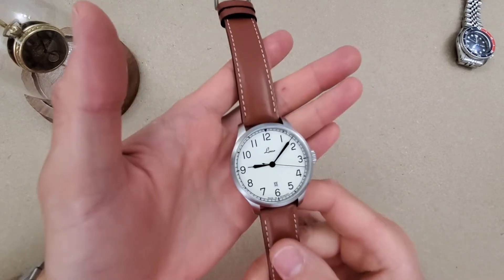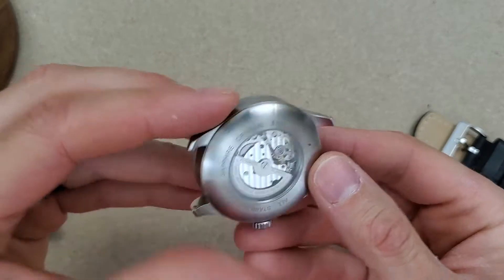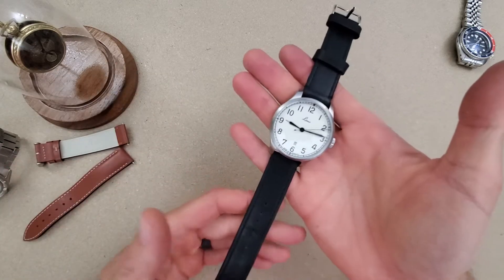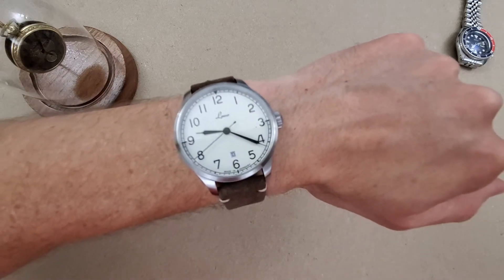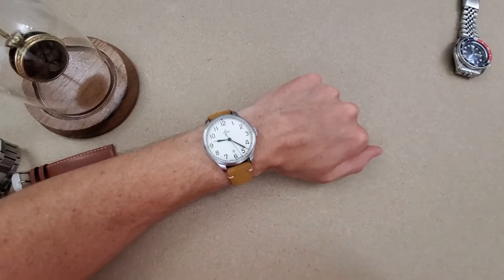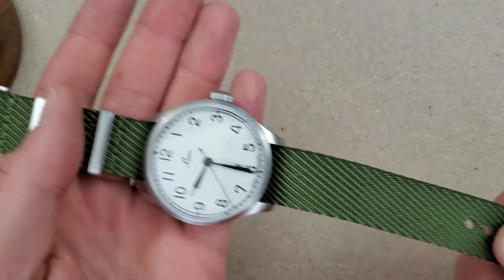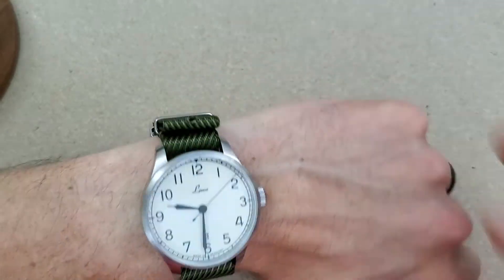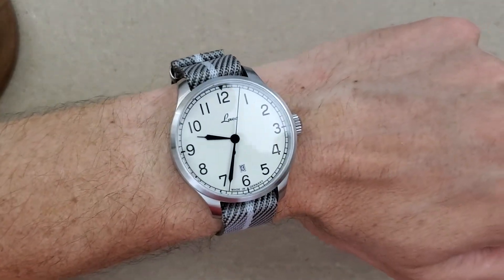Laco Valencia 42 on a variety of different straps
Let me know which straps you liked on this watch, I think they all work well.